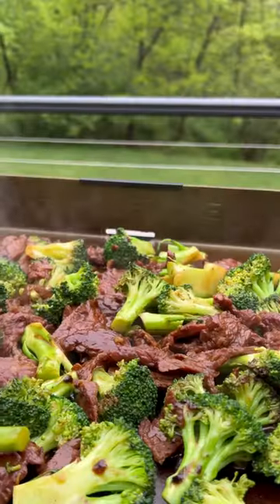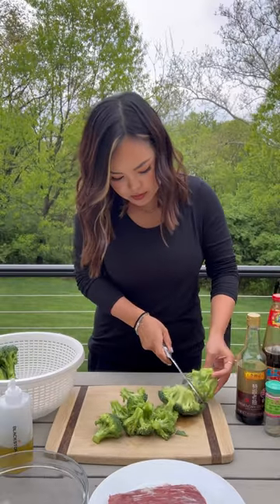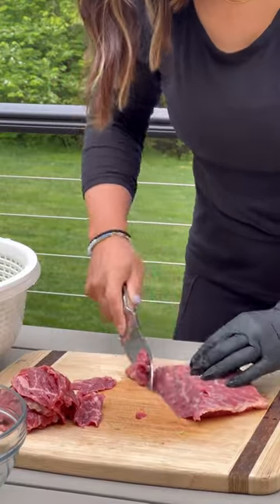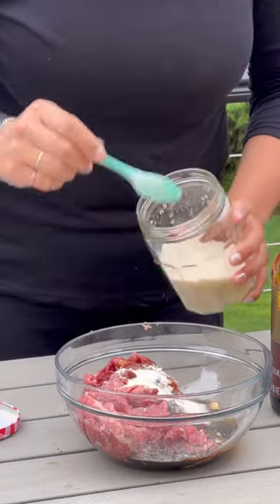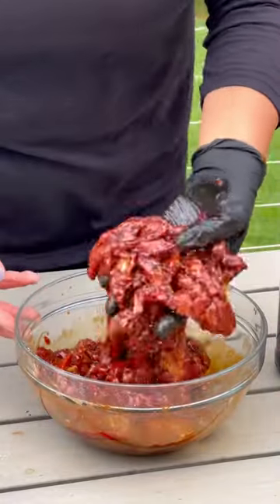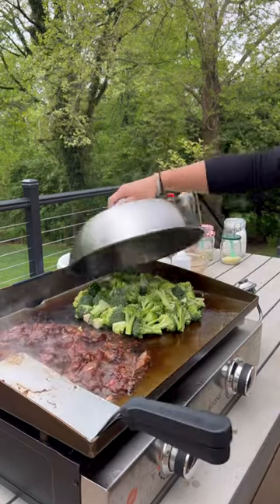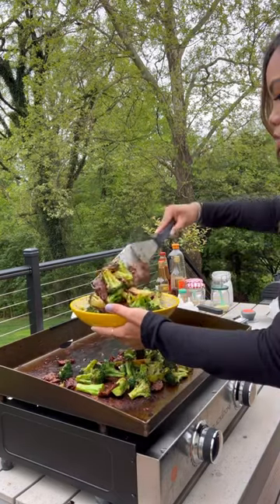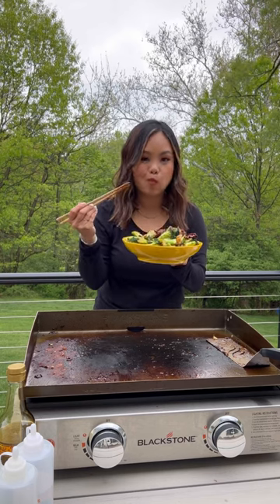Homemade Beef and Broccoli on the Blackstone Griddle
We all love beef and broccoli from Chinese takeout, and it just got even better.  @Chefanietea shows you how easy it is to make this dish at home, and it will be better than takeout! This beef and broccoli will be a new Blackstone favorite!

Recipe: Better Than Takeout Beef and Broccoli
Serves: 3-4
2 heads of broccoli, cut into florets
1lb flank steak, thinly sliced
5-6 garlic cloves, minced
2 tbsp oyster sauce
2 tbsp water
1 1/2 tbsp dark soy sauce
1 tbsp soy sauce
1 tbsp shao xing cooking wine
1 tbsp cornstarch
1 tbsp cooking oil
1/2 tbsp chicken bouillon
1/2 tsp baking soda
1/4 tsp white pepper powder
Water, as needed for steaming
Cooking oil, as needed

1. Wash and rinse broccoli well. Break down broccoli into bite sized florets. Set aside.
3. On a hot and oiled Blackstone Griddle, cook marinated beef until 90% cooked through. Set aside.
4. To the other side of the griddle, add broccoli and cover with basting cover for 1 minute. Carefully uncover and squeeze water, covering it again to steam broccoli. 2-3 minutes. I  like mine slightly undercooked and crunchy.
5. Uncover broccoli and combine with beef. Enjoy while hot by itself or with rice. Enjoy!